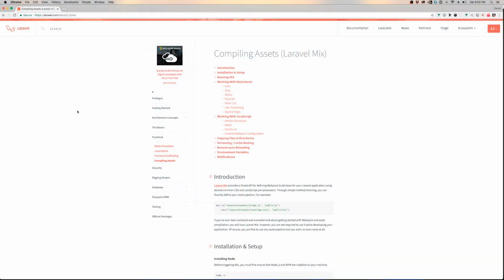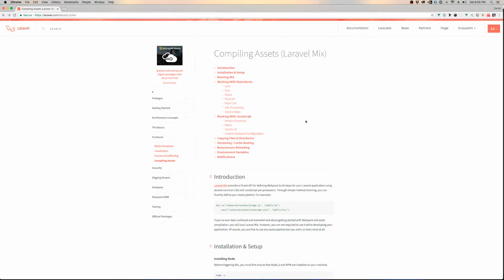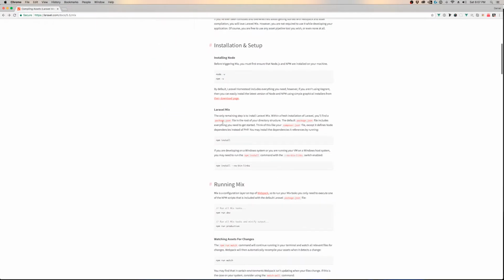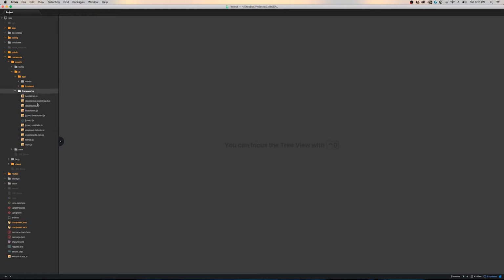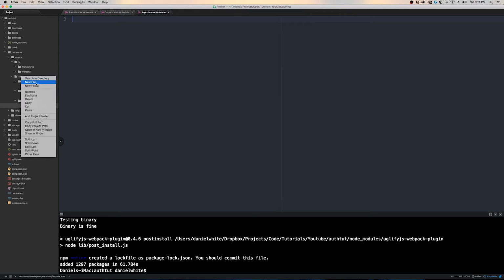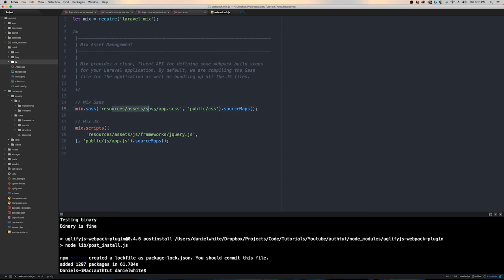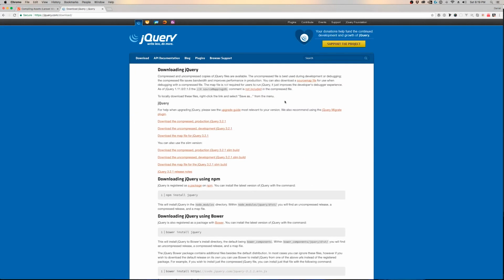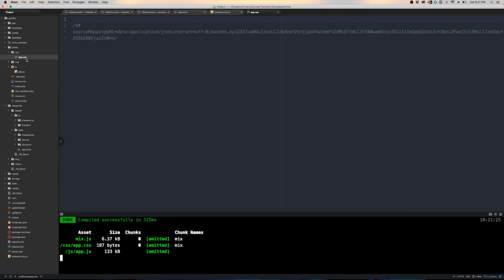02 - Laravel Dev Series. Installing Laravel Mix for Asset Compilation.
In this tutorial we go over the installation of Laravel Mix to compile our SASS and Javascript. We also go over the folder structure we use for our asset pipeline at 422 Studios.